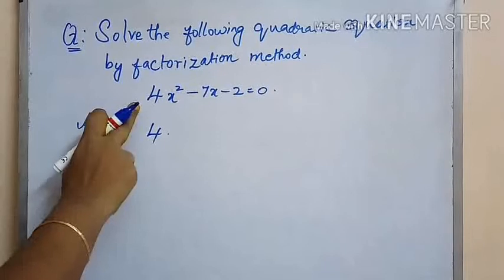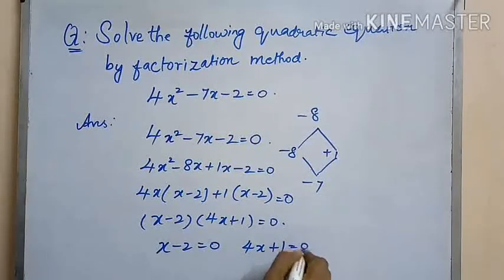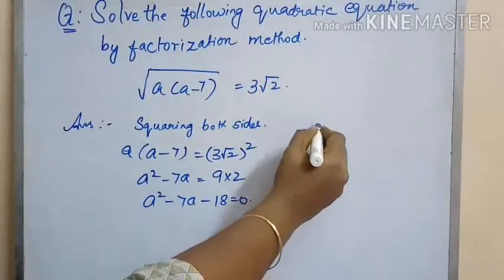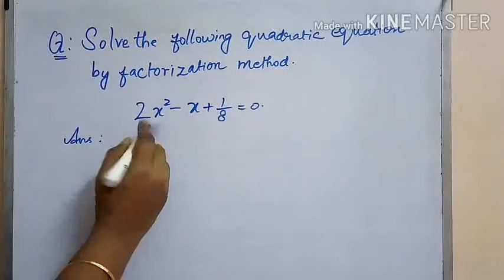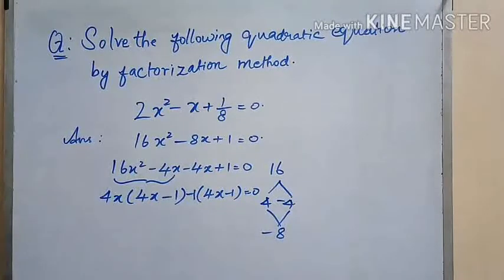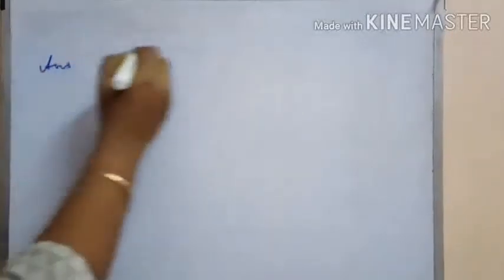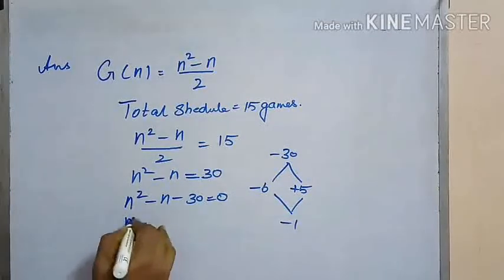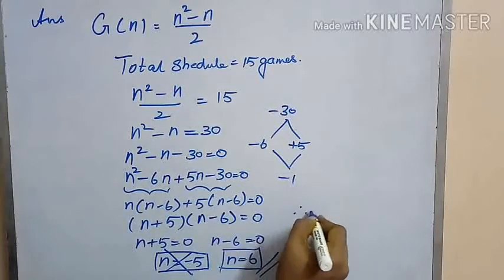ALGEBRA || FACTORIZATION METHOD || 10TH MATHS || EX 3.10 FULL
SOLVE THE FOLLOWING QUADRATIC EQUATION BY FACTORIZATION METHOD.
Finding LCM of the given polynomials ] [finding GCD of the given polynomials] Reduse the following Rational Expression]
{FINDING SQUARE ROOT BY FACTORIZATION}